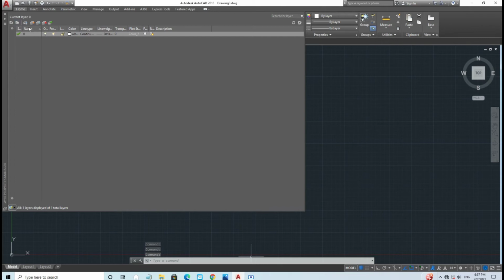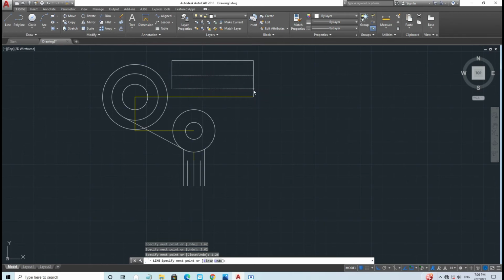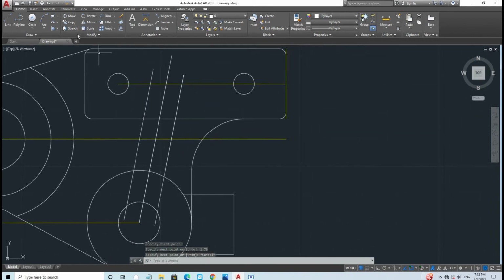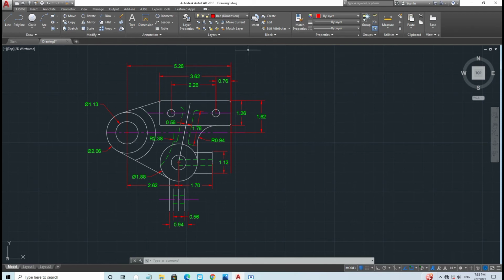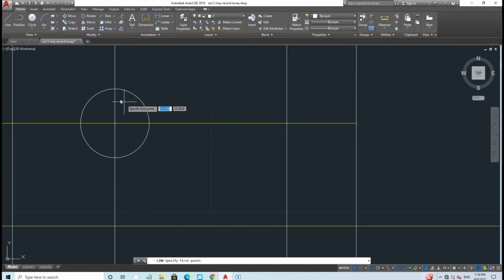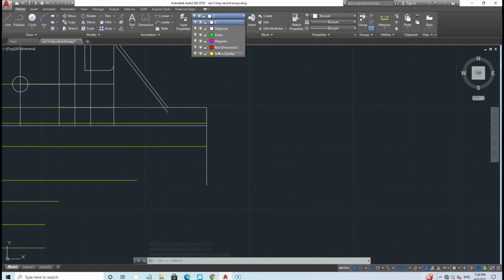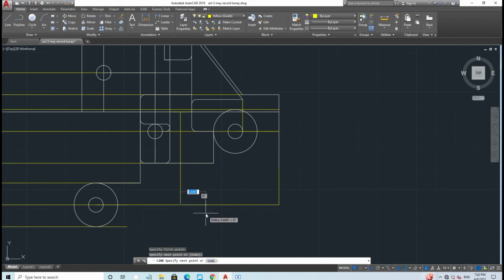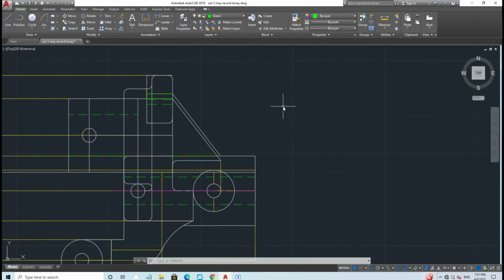Activity 3 || CAD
Song: Daydream
Artist: Reggie San Miguel
Album: Summer Collection 2019
Licensed to YouTube by: Thematic, Inc